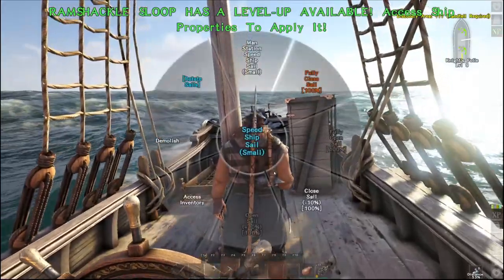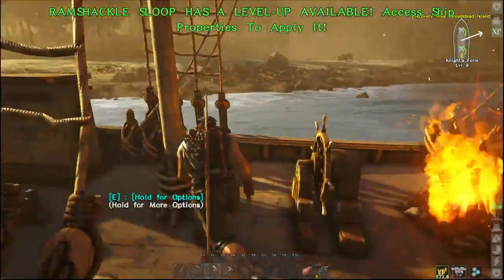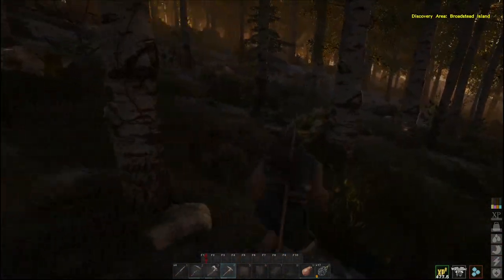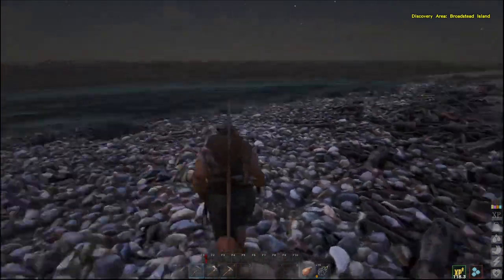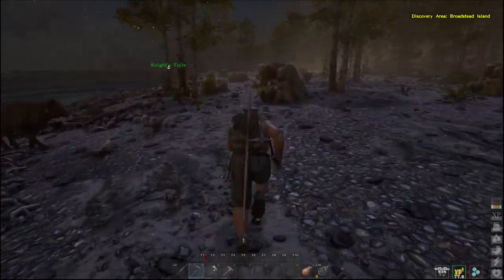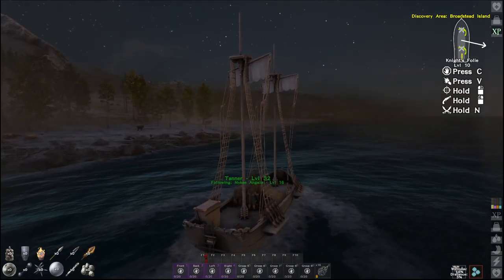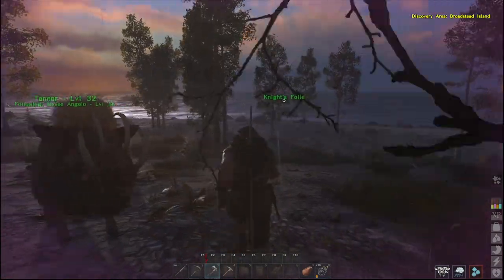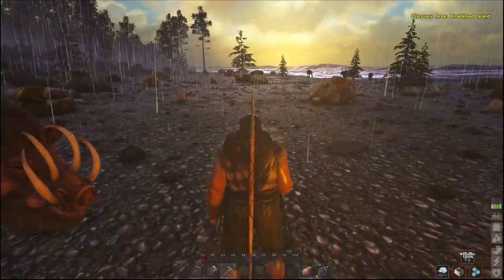We Found Our Home!! | Atlas Gameplay | #8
Set sail for the ultimate pirate experience! Embark on a grand adventure alongside thousands of other players in one of the largest game worlds ever built (and even claim a piece of it to call your own). Build your ship, assemble your crew, sail the high seas, and become a pirate legend!